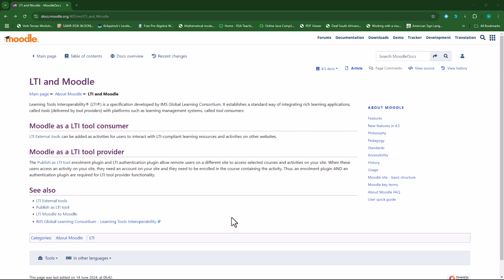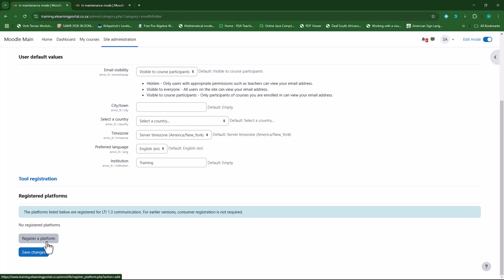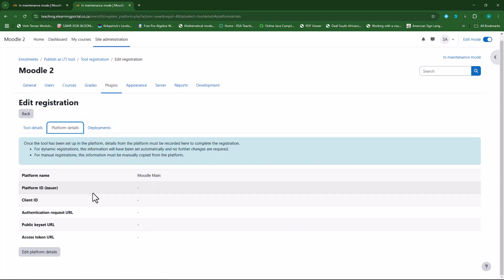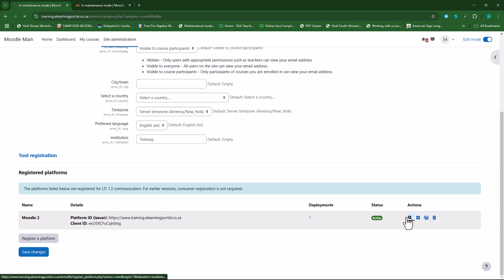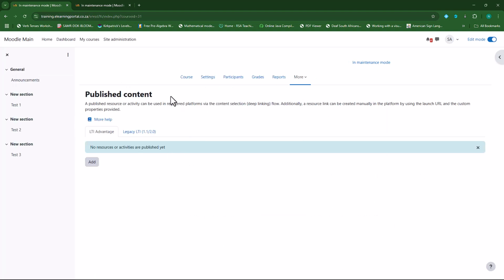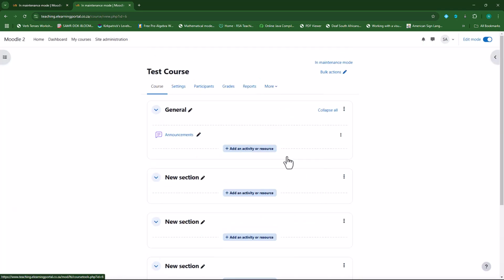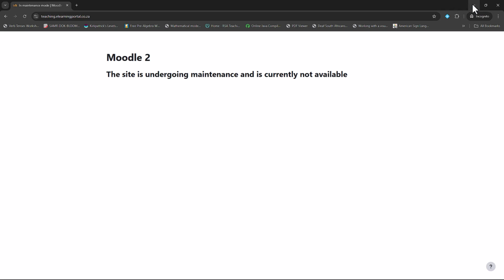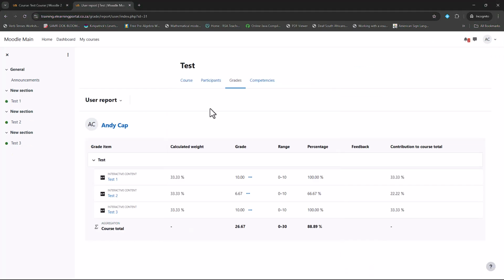Moodle to Moodle LTI Integration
📚 My Udemy Courses:

Course Structure:
12 detailed sections with over 80 lectures and 7 quizzes to reinforce your learning. Previews are enabled for the first few lectures in each section so you can dive right in.

Get lifetime access for only R299.99 (regular price R1,199)

Moodle to Moodle LTI Integration | Step-by-Step Guide
🔗 Learn how to connect two Moodle platforms using Learning Tools Interoperability (LTI) in this comprehensive tutorial! Whether you're new to LTI integration or an experienced Moodle administrator, this step-by-step guide will help you:

✅ Understand what LTI is and how it works
✅ Configure one Moodle site as an LTI provider
✅ Set up another Moodle site as an LTI consumer
✅ Enable seamless course sharing between two Moodle sites
✅ Automate enrollment and grade synchronization

This tutorial simplifies Moodle LTI setup with clear instructions, covering all the necessary configurations and troubleshooting tips.

💡 Why use LTI? Instead of duplicating content across multiple platforms, LTI allows one Moodle site to act as a course provider, while the other site can consume and embed the course content.

✔️ Moodle Administrators
✔️ LMS Managers
✔️ Course Creators
✔️ eLearning Developers